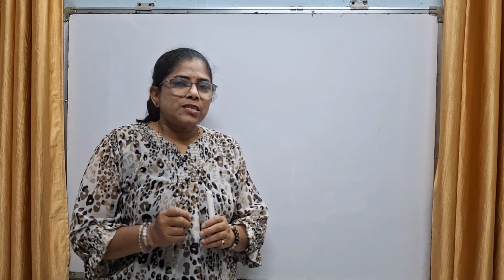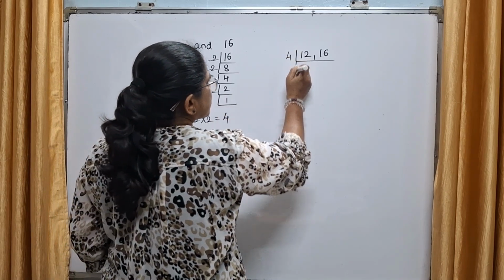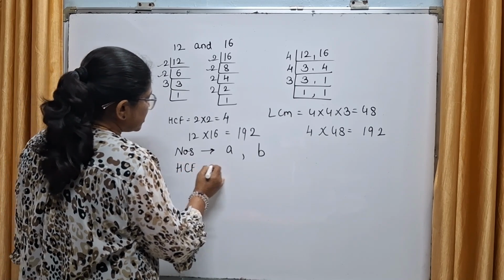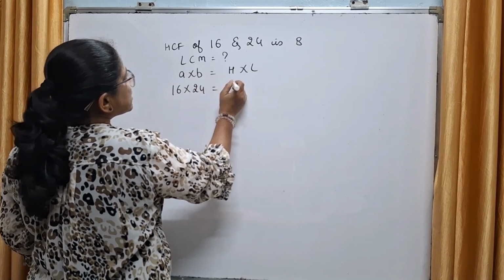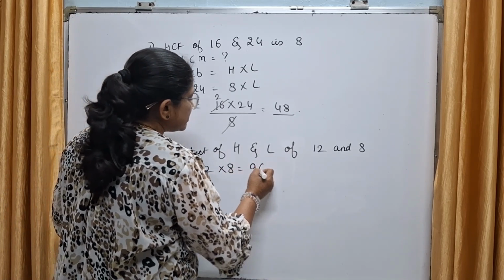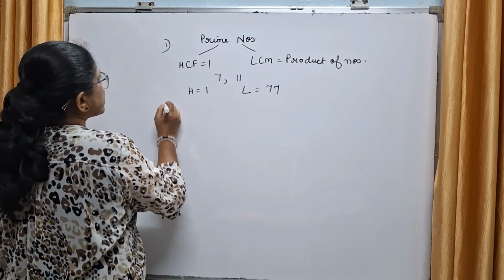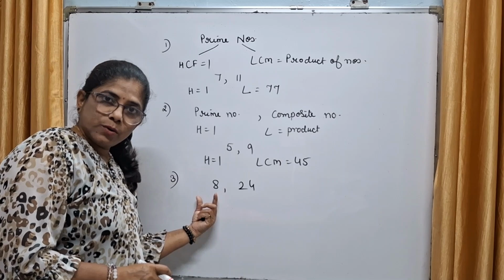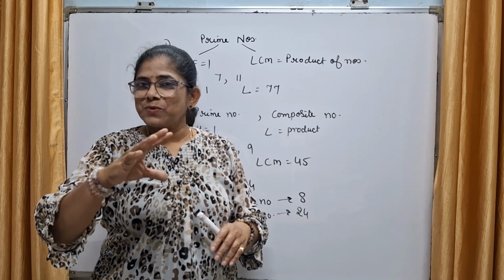Real Numbers |Relationship between the numbers and their HCF and LCM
This video explains one important concept of the chapter Real numbers.
What is the relationship between the numbers and their HCF and LCM?
Watch the complete video and share among your friends